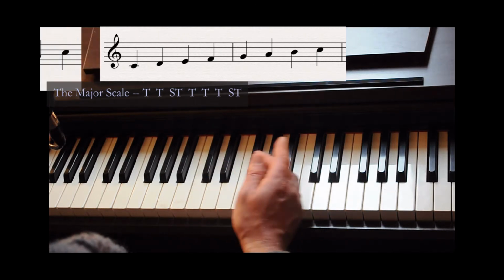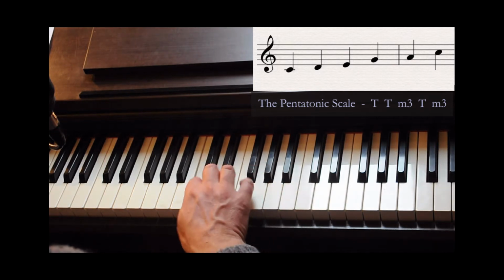The Joy of Composing. Task 2 - Composing with Scales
10 free composing lessons for keyboard players by Fredrik Holm, funded by the Cumbrian Music Hub.